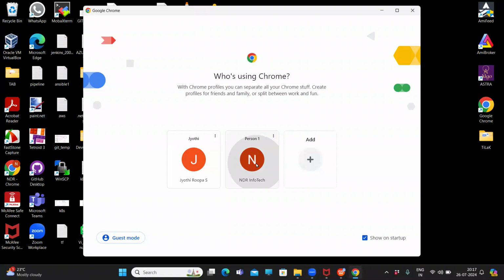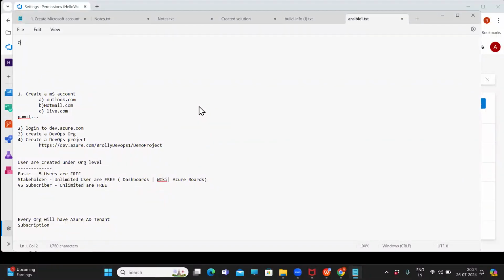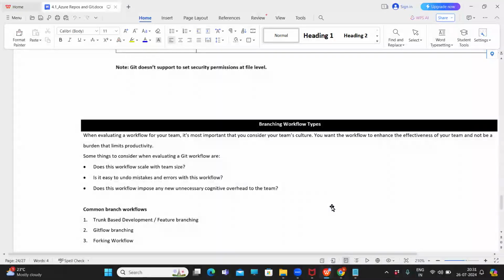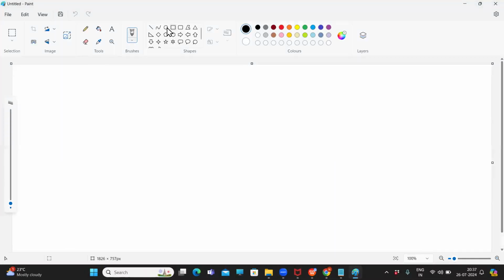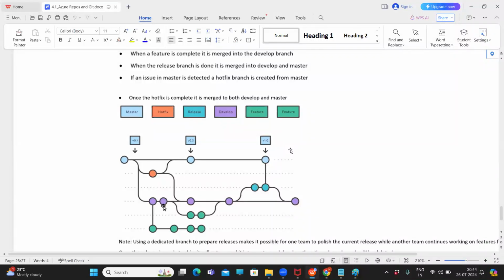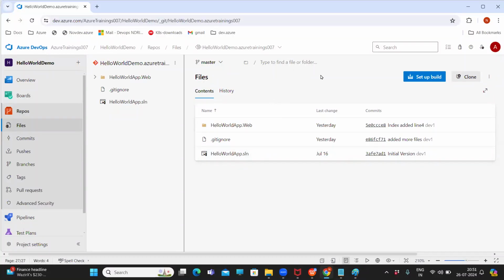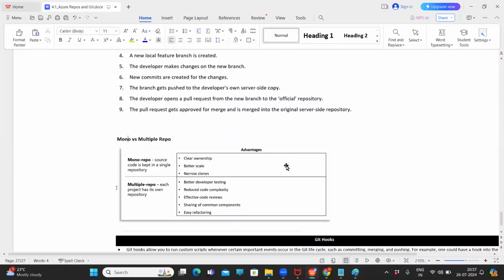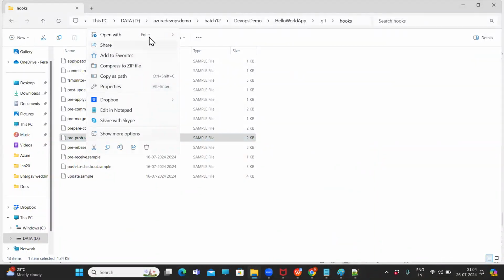Class-10 || Azure DevOps || NDR EdTech || Bangalore || +91-8722355666